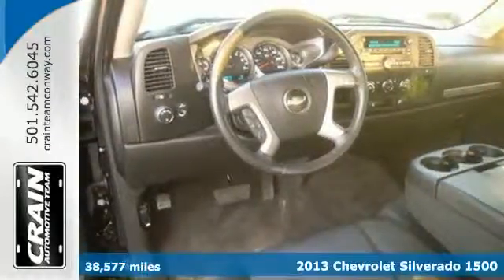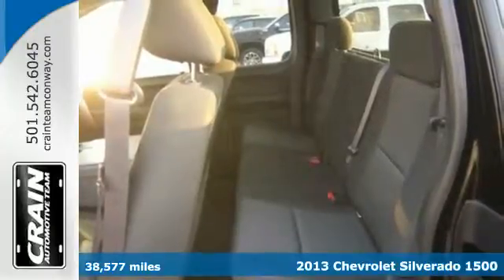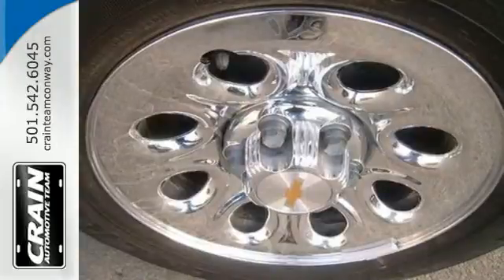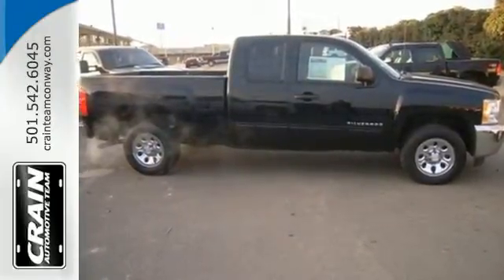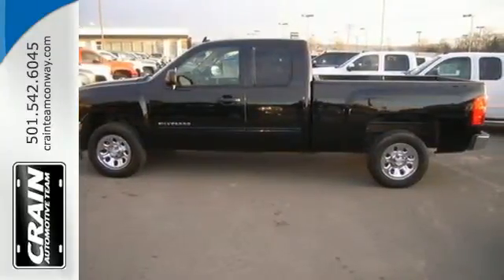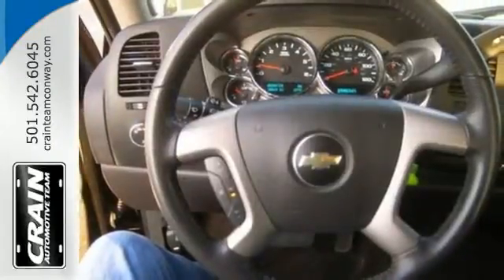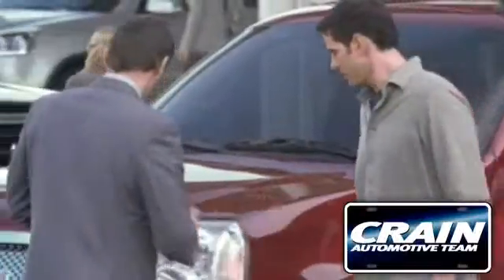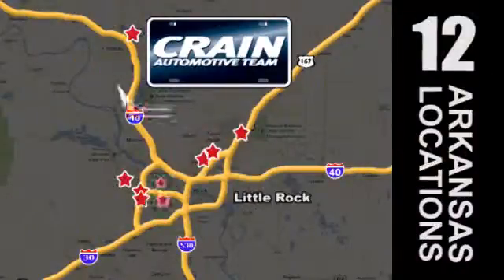2013 Chevrolet Silverado 1500 Conway AR Little Rock, AR 5GT5485A - SOLD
Year: 2013
Make: Chevrolet
Model: Silverado 1500
Trim: LT
Engine: 4.8L Vortec 1000 VVT V8 SFI Flex-Fuel Engine
Color: BLACK
Mileage: 38577
Stock #: 5GT5485A
VIN: 1GCRCSEA6DZ277815
Check out this gently-used 2013 Chevrolet Silverado 1500 we recently got in. You've found the one you've been looking for. Your dream car. This is the one. Just what you've been looking for. This is about the time when you're saying it is too good to be true, and let us be the one's to tell you, it is absolutely true. More information about the 2013 Chevrolet Silverado 1500: Full-size trucks are used in such a wide range of situations--from construction fleets to long-distance driving--and the two different interiors offered in the Silverado help satisfy shoppers better than most other competing models. LS and LT models are probably the best fit for buyers who need the sturdy, get-messy capability of a pickup at least some of the time, but the LTZ is the choice for those who need a pickup that doesn't compromise luxury. For those who need a pickup but want to make a greener choice, with even lower operating costs, the Silverado Hybrid has 25% better fuel economy without sacrificing much towing or hauling ability. This model sets itself apart with fuel economy, extensive features and options, Top-notch interiors to suit work or luxury use, and strong tow ratings Every new and pre-owned vehicle is backed by the Crain Commitment, including our 100% low price guarantee, a 100 hour love it or leave it exchange policy, and a 100 year 100,000 mile warranty. The Crain Team's Got 'Em!

Address:
1003 North Museum Road